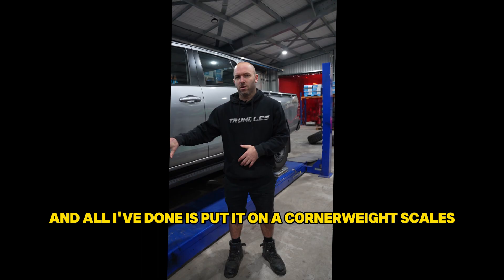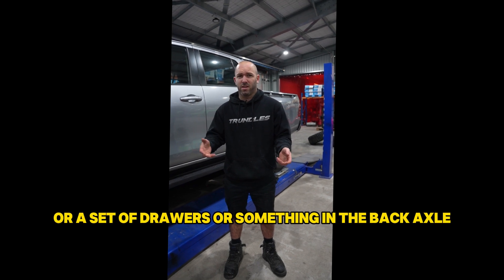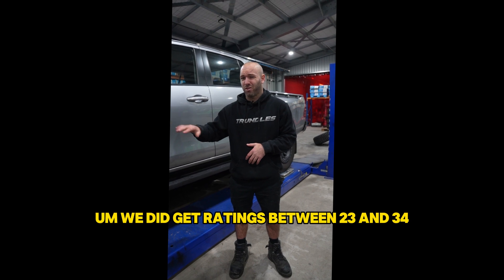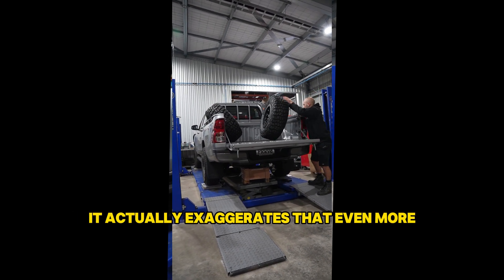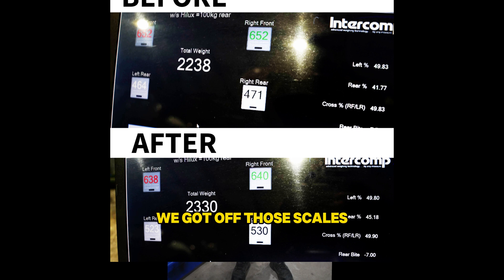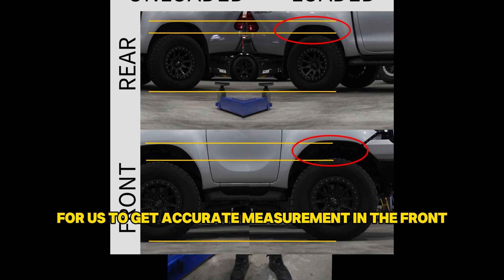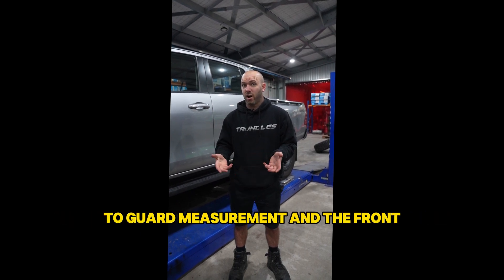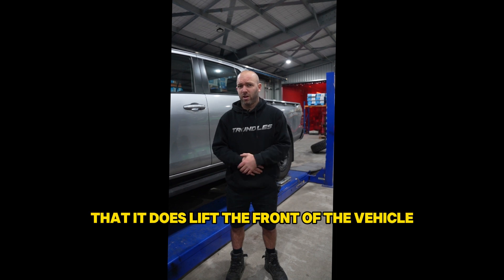Rear Axle Loading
...How much does it effect your ride?✅
🔊 Rev up your knowledge with the facts behind loading weight in your truck bed and how it impacts your suspension and hub-to-guard measurement all over. 🚛💨 Get ready to level up your truck game and keep those wheels turning smoothly!